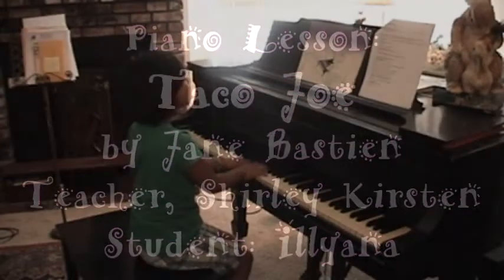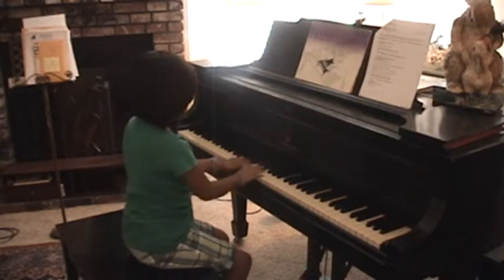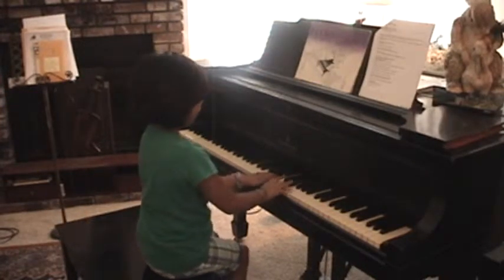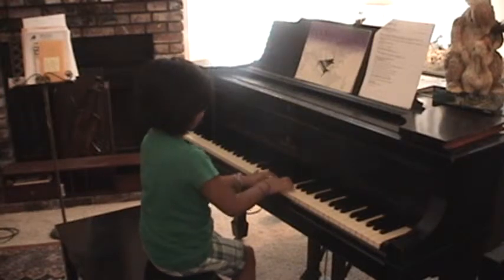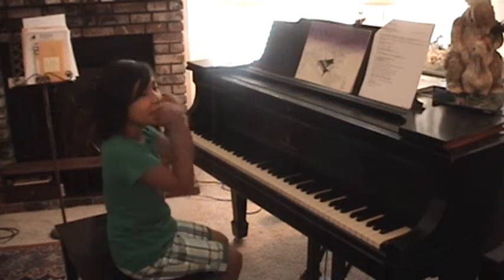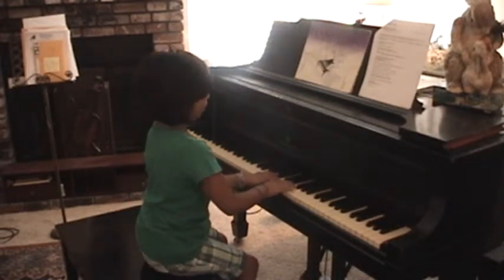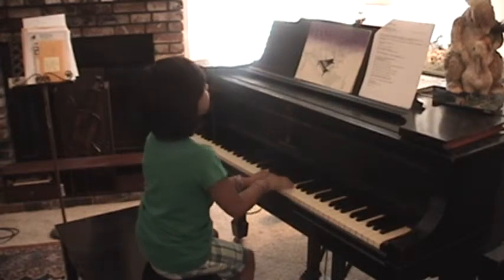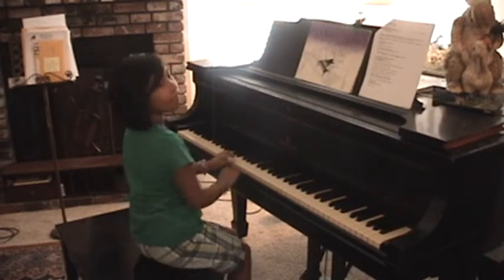Piano Lesson: Taco Joe by Jane Bastien, Teacher, Shirley Kirsten, Student: Ilyana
piano lesson, instructional video, Bastien, Taco Joe